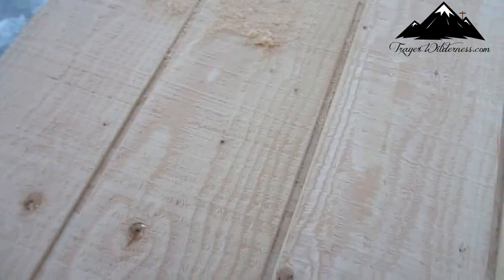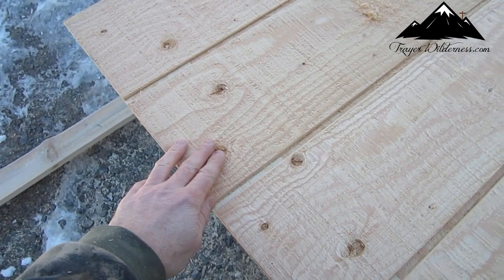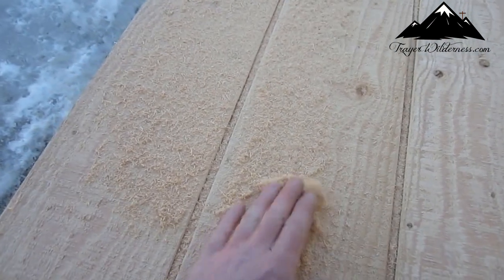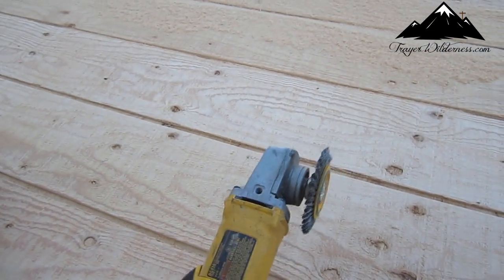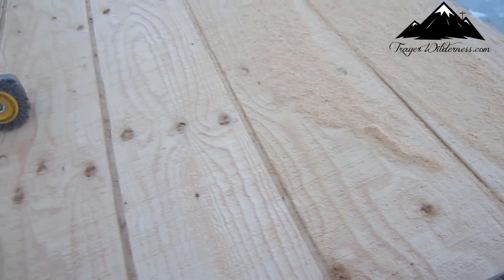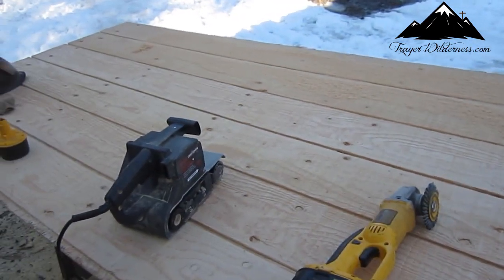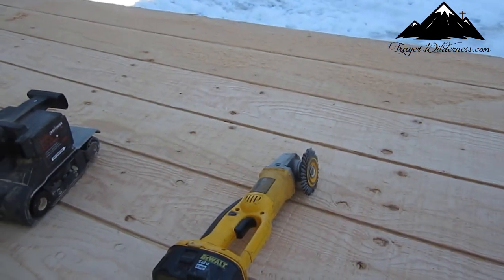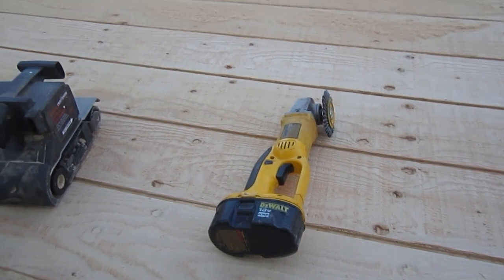Tips On Using T111 - DIY Home Repairs